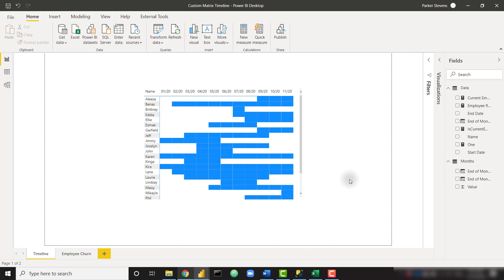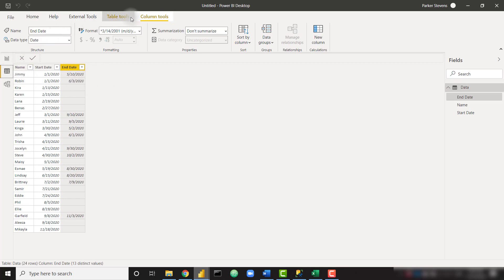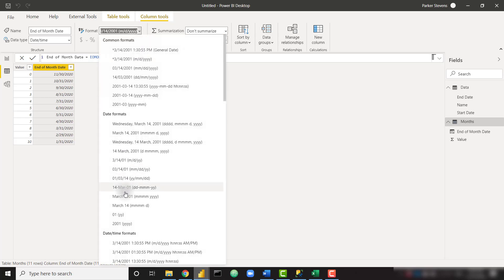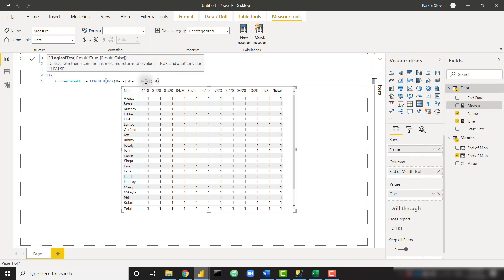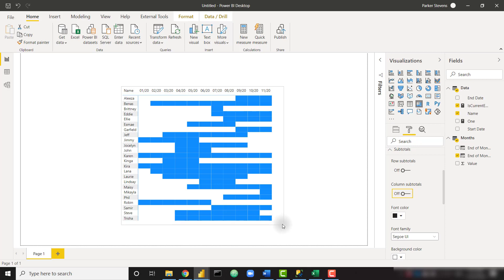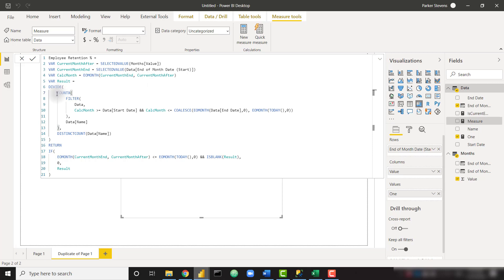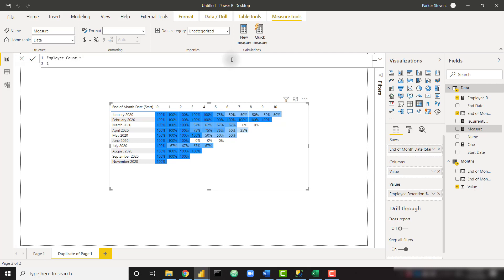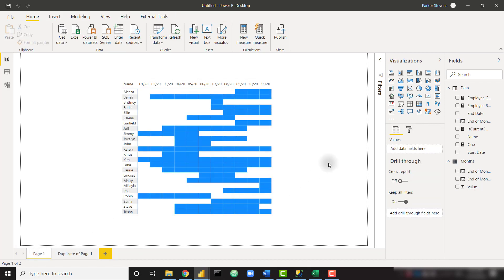DAX for Power BI - Creating a Custom Timeline Matrix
In this Power BI tutorial, we learn how to create a custom timeline using the Matrix visual. We will specifically be visualizing our employee retention in the months following their start date. We'll even take it one step further and visualize employee churn by cohort!